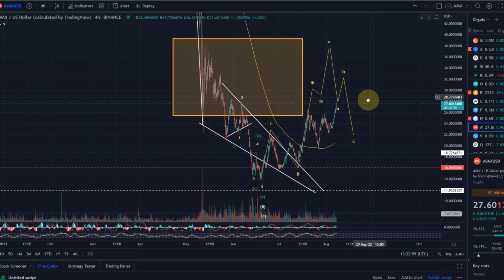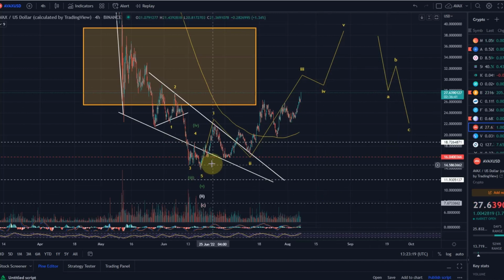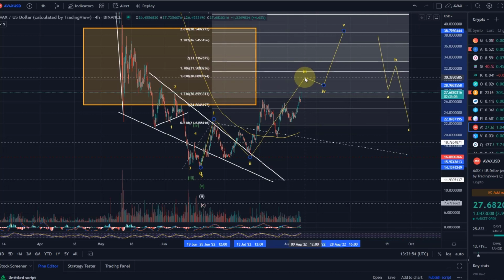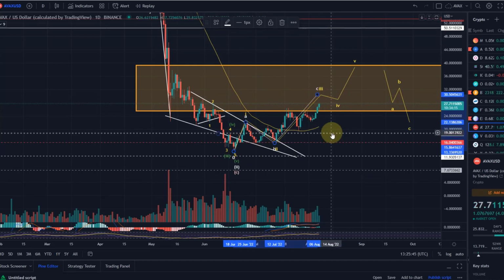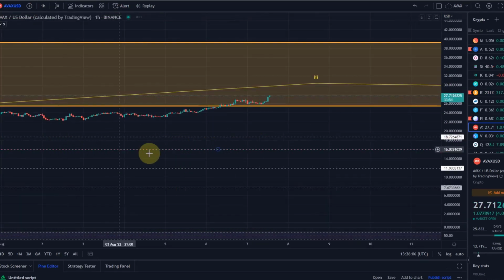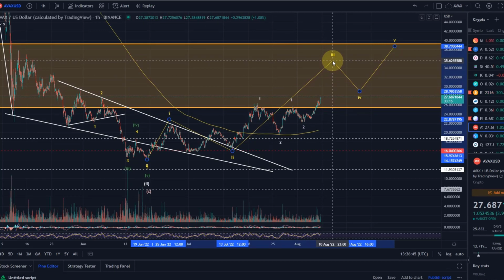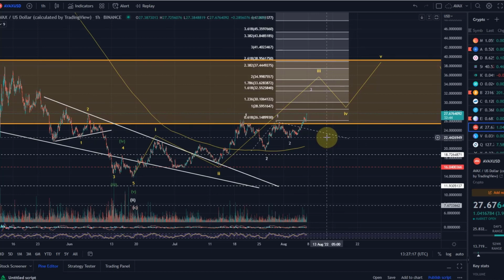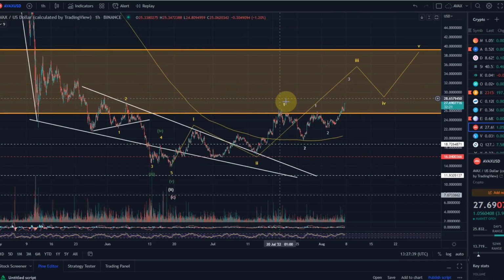Avalanche AVAX Price News Today - Technical Analysis Update, Elliott Wave Price Prediction!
Avalanche AVAX Price News Today - Technical Analysis Update, Elliott Wave Price Prediction! In this video I talk about the cryptocurrency AVAX (Avalanche) and talk about the price and if the uptrend is likely to continue. I carry out a brief technical analysis.